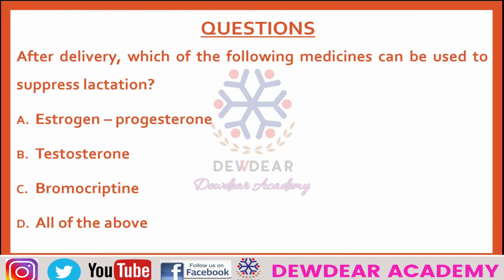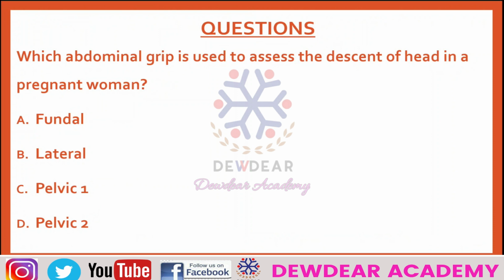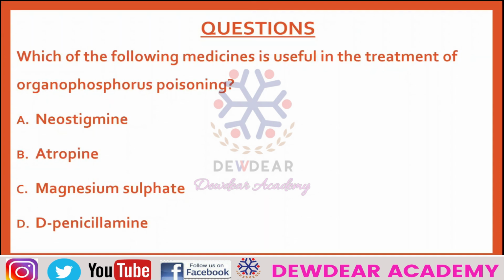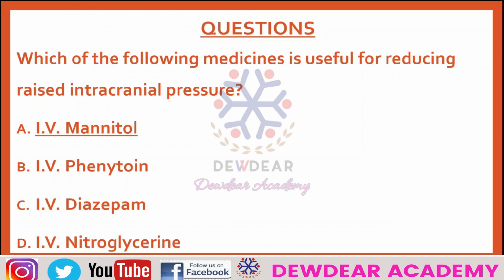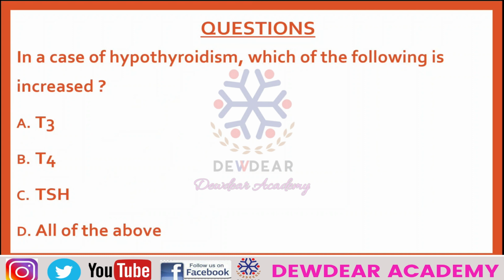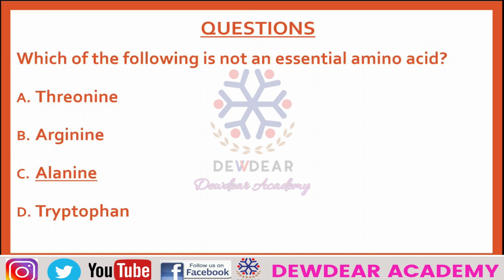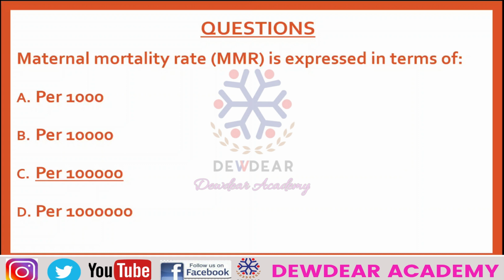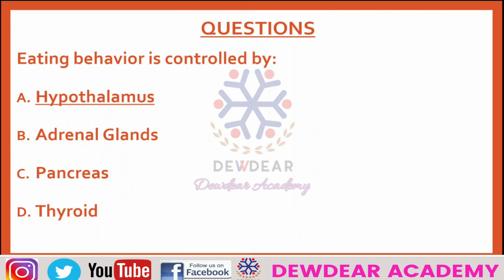Nursing Tutor /Clinical Instructor question Paper Part-IV Previous year Questions and Answers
1. Saunders Comprehensive Review for the NCLEX-RN Examination

2. Saunders Comprehensive Review for the NCLEX-RN® Examination

3.Saunders Comprehensive Review for the NCLEX-RN® Examination

4. Mosby's Comprehensive Review of Nursing for the NCLEX-RN Examination

5. Lippincott's Content Review for NCLEX-RN

6. NCLEX-RN Questions and Answers Made Incredibly Easy (Incredibly Easy! Series)

7. HESI Comprehensive Review for the NCLEX-RN Examination

8. Target High - 5th Premium Colored International Edition

9. TARGET HIGH (IN HINDI) NURSING OFFICER STAFF NURSE RECRUITMENT EXAM

10. Rank File In Nursing Complete Preparatory Guide For Various Competitive Exams

11. Nurse's Winner

12. A ONE RANK FILE FOR NURSES

13. Key To Success Staff Nurses Recruitment Exam (12000+ Solved Mcqs With Exams Across India) 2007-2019

14. AIIMS Nursing Officer (Staff Nurse–Grade-II) Group ‘B’ Recruitment Exam Guide [eBook]

15. COMPREHENSIVE GUIDE FOR NURSING COMPETITIVE EXAm